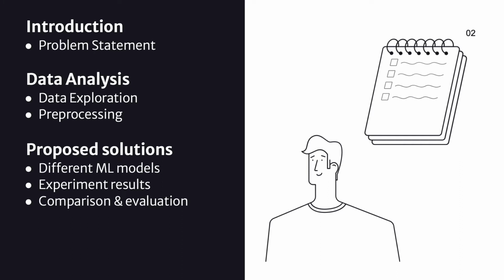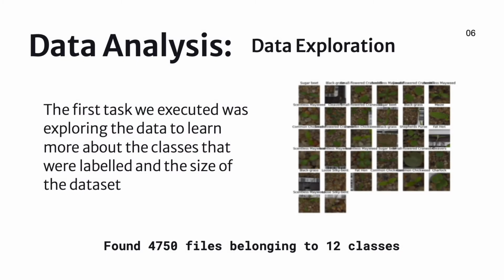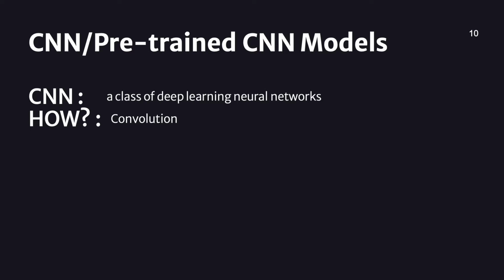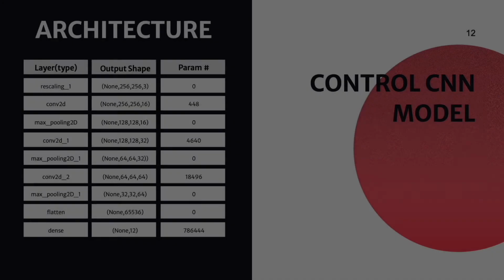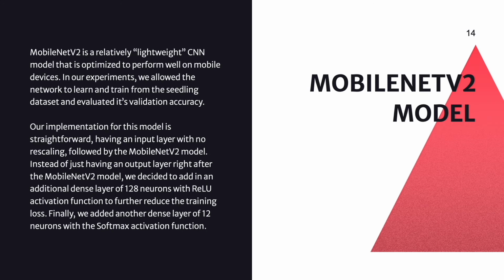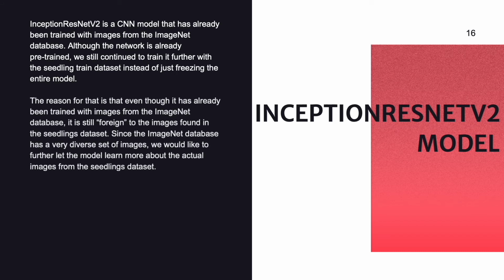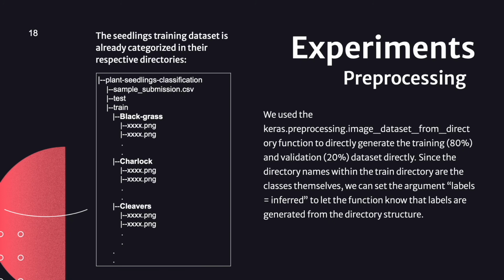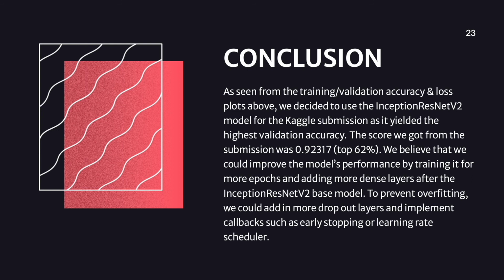CE/CZ4041 Machine Learning Project Presentation AY21/22 Sem1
Our course project presentation on image classification of plant seedlings.